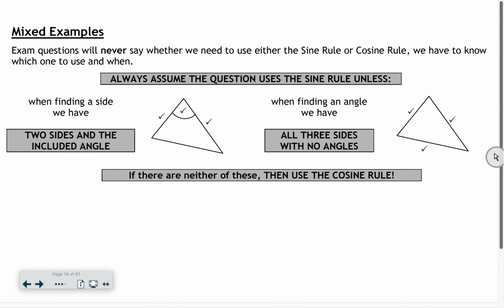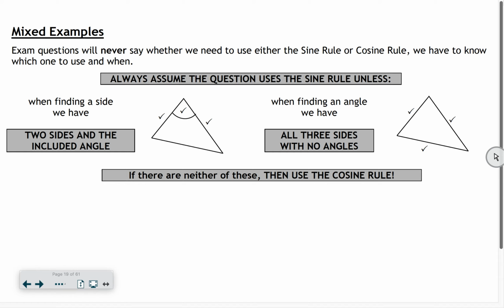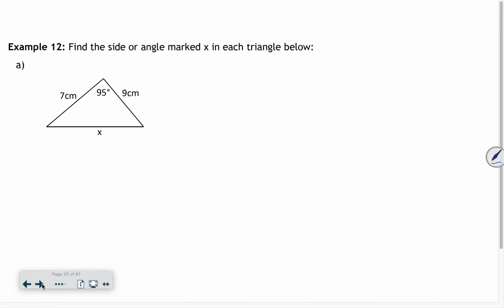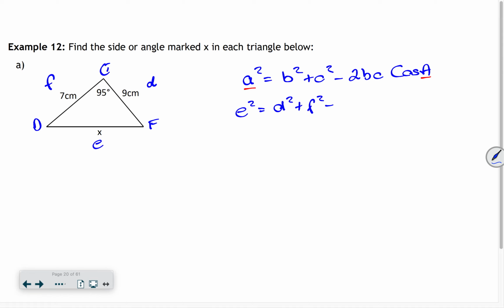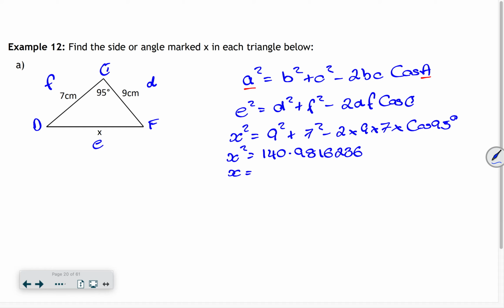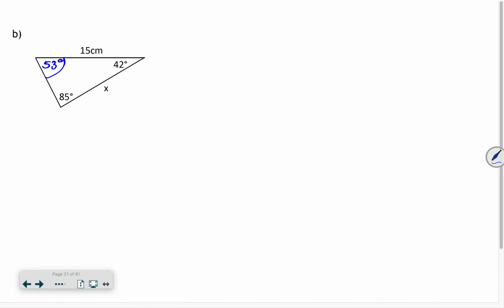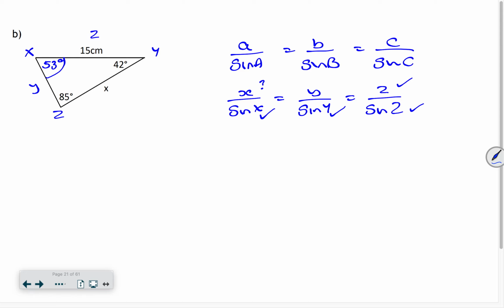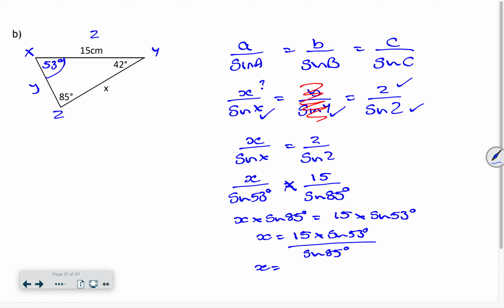Mixed Rules for Sides